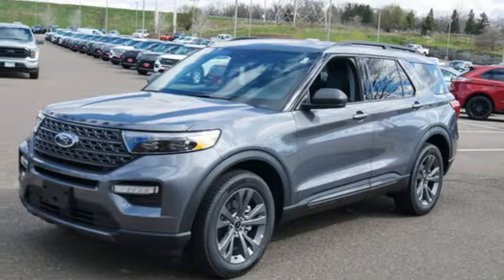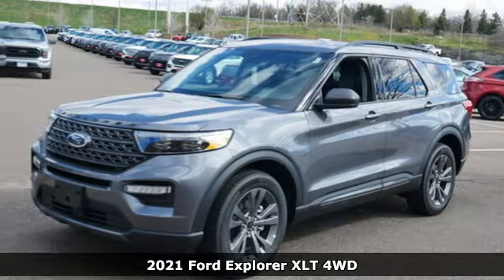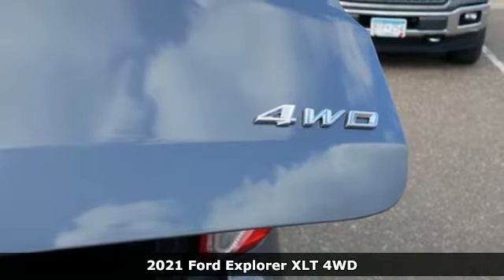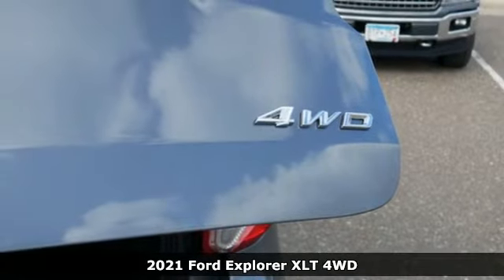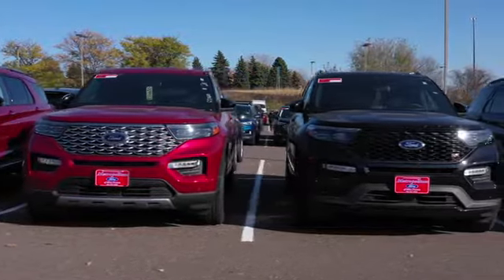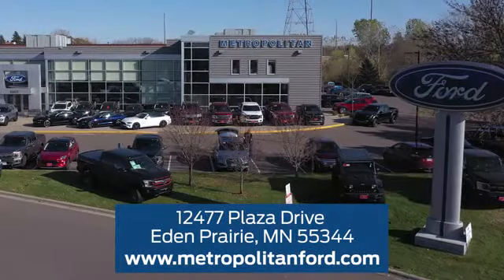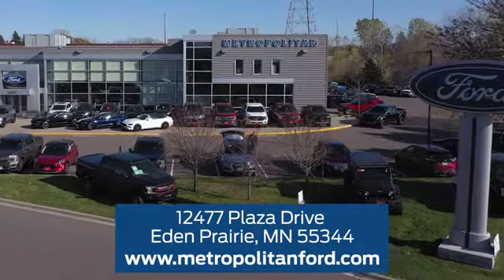New 2021 Ford Explorer Minneapolis MN Eden Prairie, MN #211116 - SOLD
Year: 2021
Make: Ford
Model: Explorer
Trim: SUV
Engine: L 4 Cylinder Engine Cyl.
Transmission: 10-Speed A/T
Color: CARBONIZED GRAY
Stock #: 211116
VIN: 1FMSK8DH5MGB32486

Address:
12477 Plaza Drive